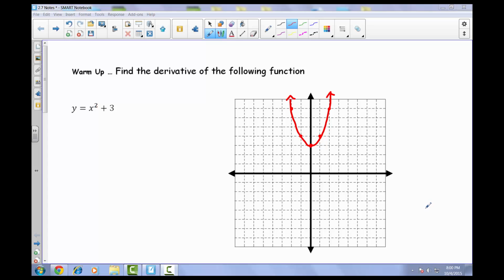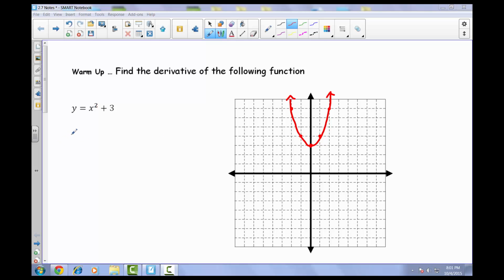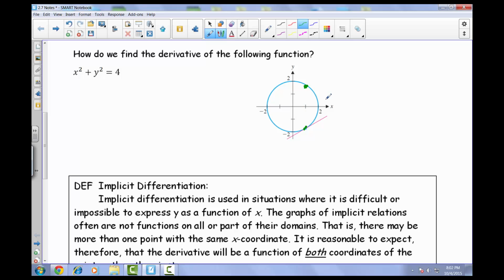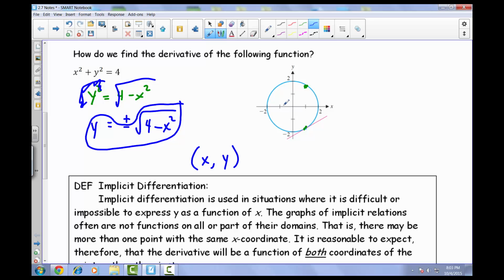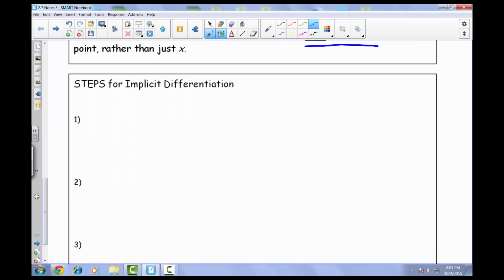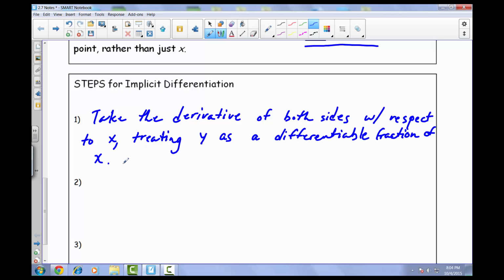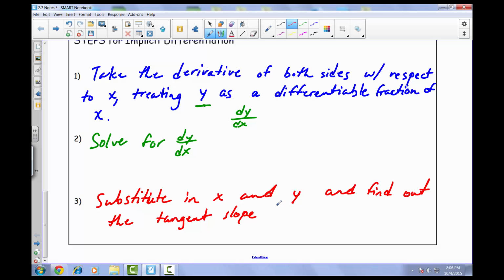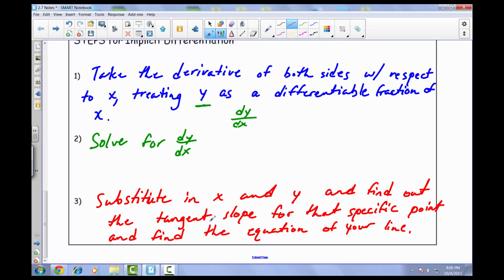2.7 Notes Warm Up